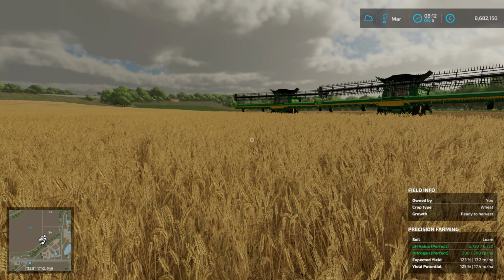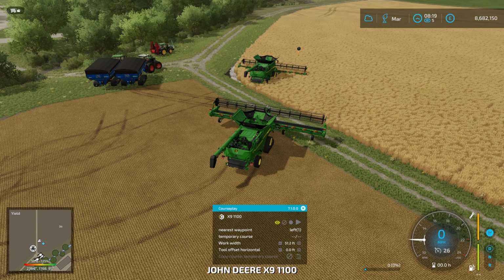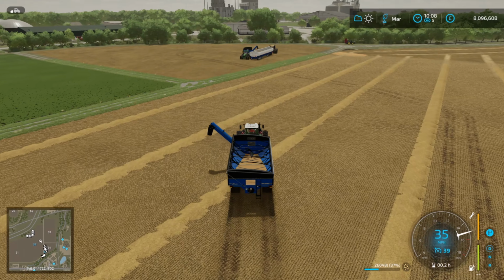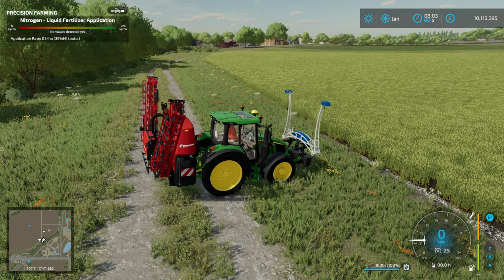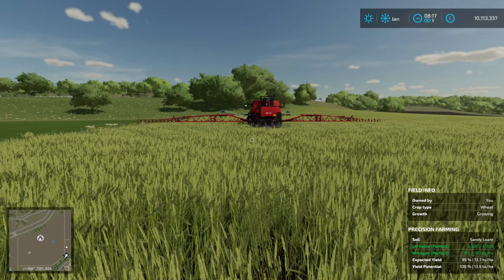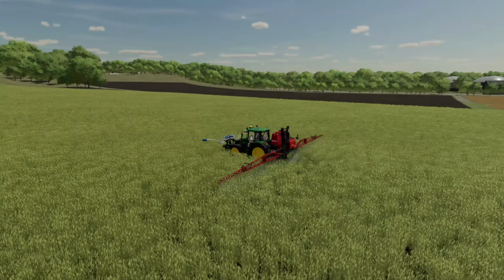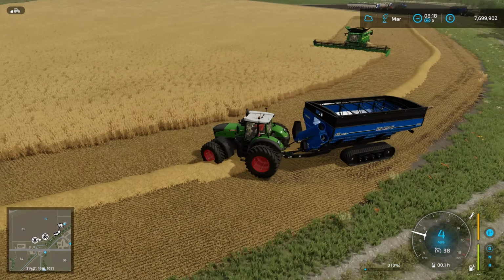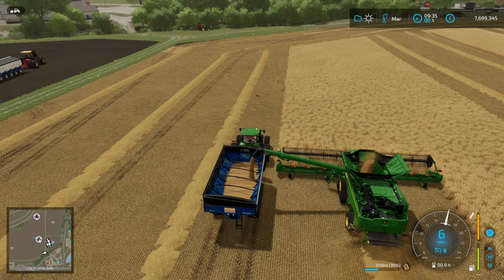Crops sensor - Does it work? - Precision Farming - FS22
I think I finally understand the crop sensor, let's see if it really has any benefit??